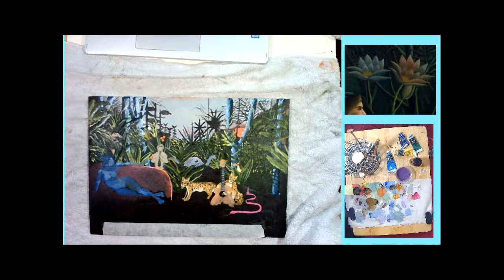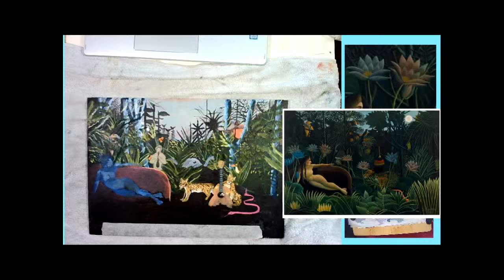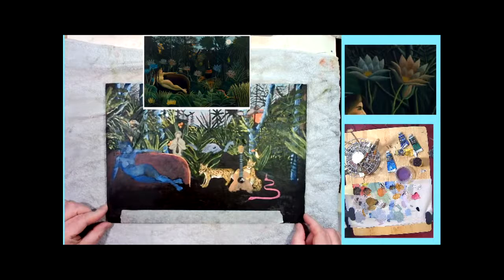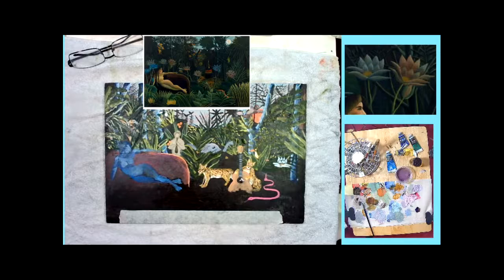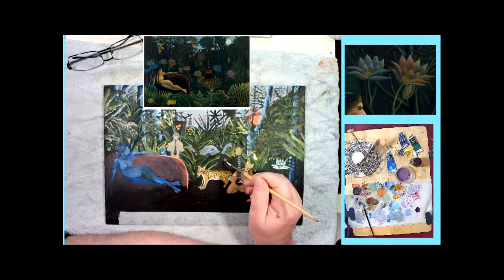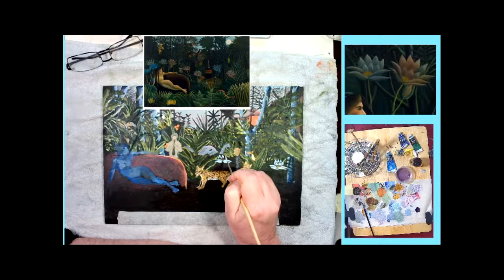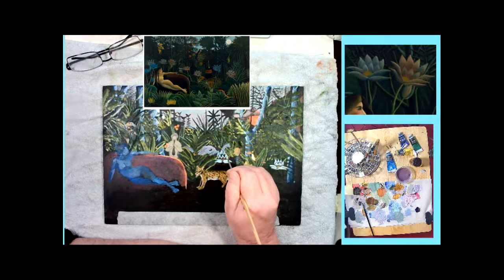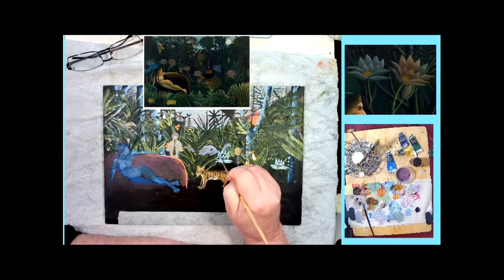Learning from Rousseau 10 : Positioning the flowers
Hi. Welcome to my studio practice. Today I am trying to fill out my jungle with lots of flowers. I stick to one distinctive flower type he uses and practise this severally. I am using Winsor and Newton water mixable oils and brushes by Rosemary and Co.
Please consider supporting my art at www.